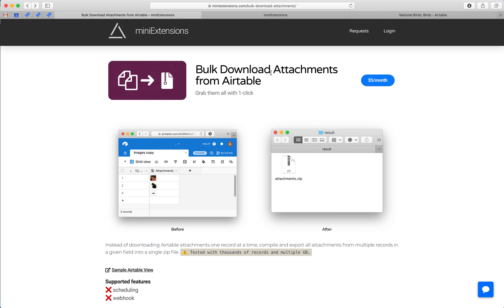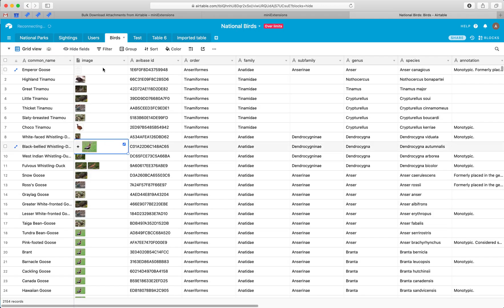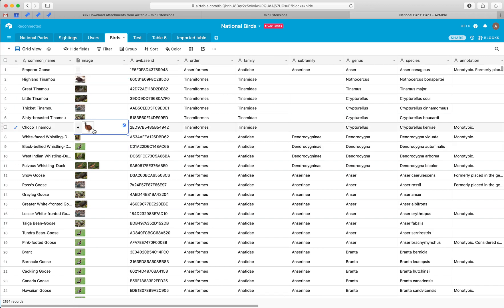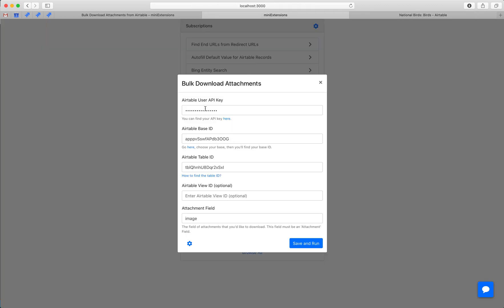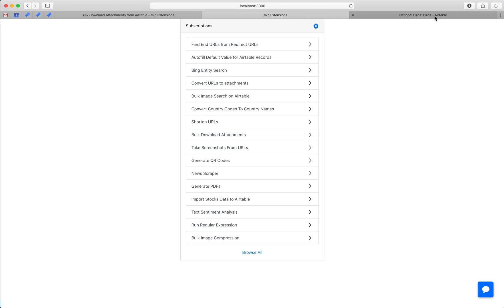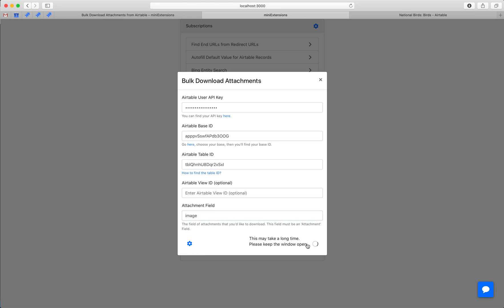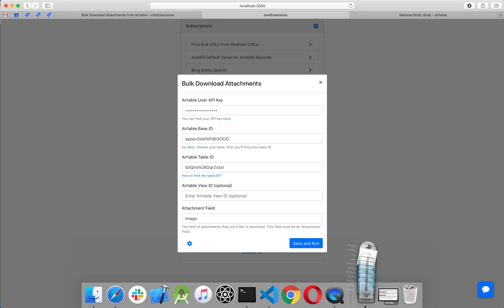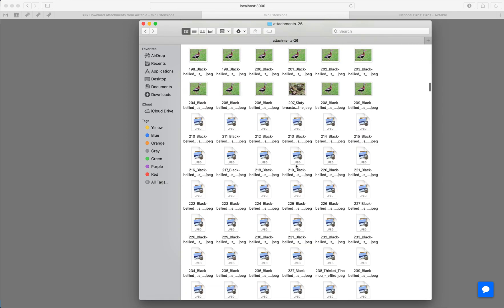How to Download Attachments in Bulk from Airtable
The tool used in the video can be found Export them all with 1-click. Instead of downloading Airtable attachments one record at a time, compile and export all attachments from multiple records in a given field into a single zip file. You can also limit it to only export attachments from a specific Airtable view.
⚠️ Tested with thousands of records and multiple GB.

Features
-Export all attachments with 1-click.
-An option to limit downloads to a specific Airtable view.
-An option to rename attachment files after a value in another Airtable field (e.g. formula). Not shown in video!
-An option to preserve original filenames. Not shown in video!